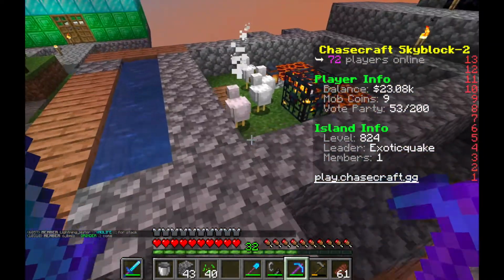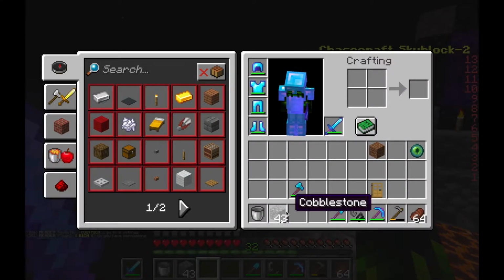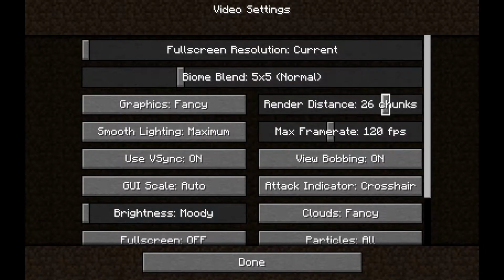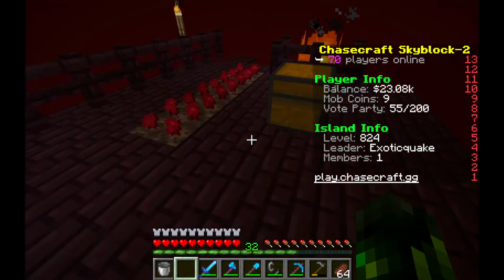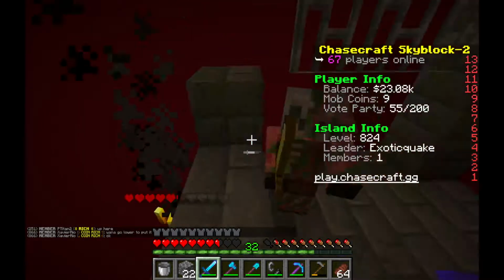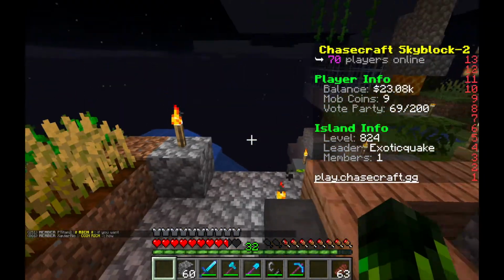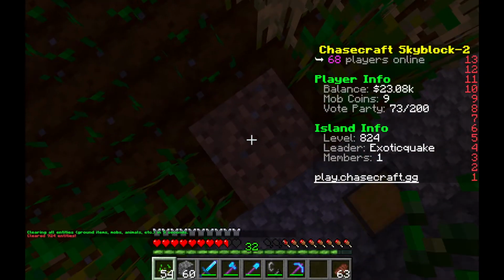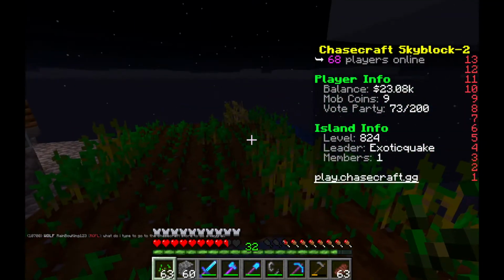Going to the Nether in Skyblock (Chasecraft Skyblock 5 and 6)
In this video we travel to the dangerous Nether in Skyblock. Watch till the end to find out what happens.
Also if you are wondering why it is 5 and 6, it is because I made an episode 5 a long time ago. But I lost the footage so in this episode I will show what we did in episode five.